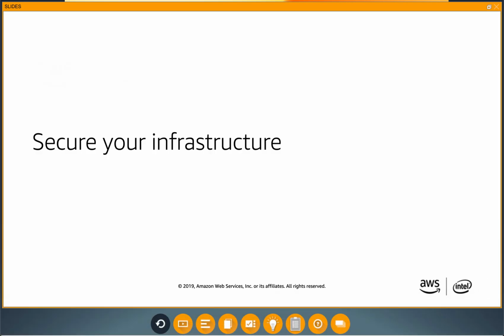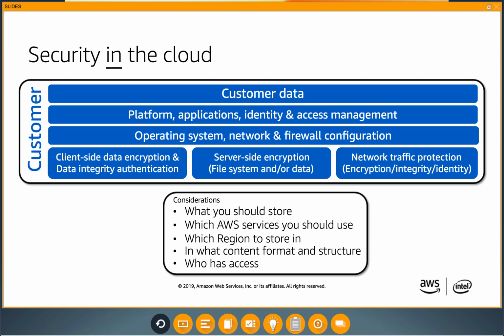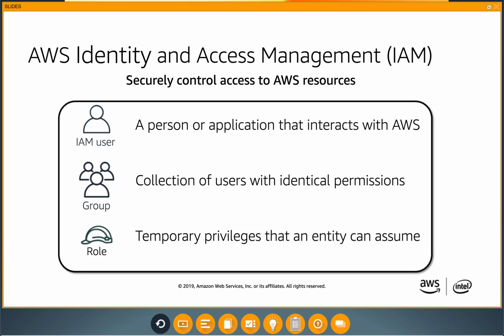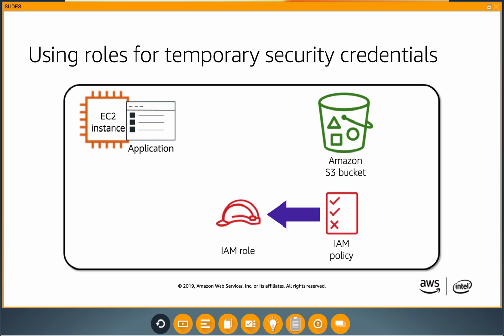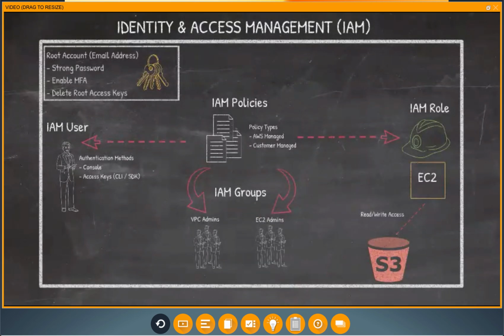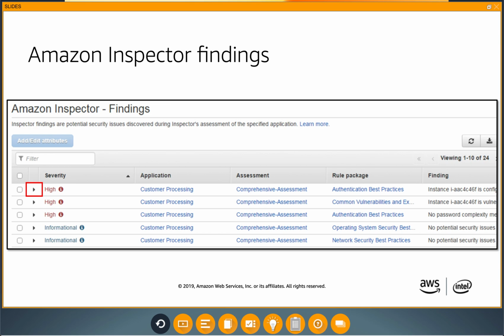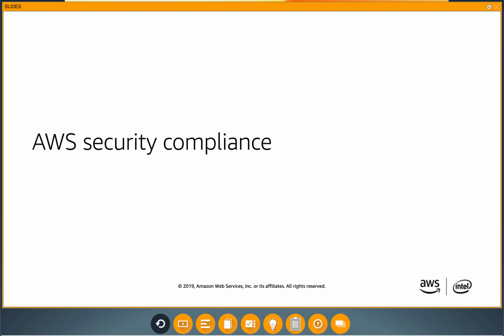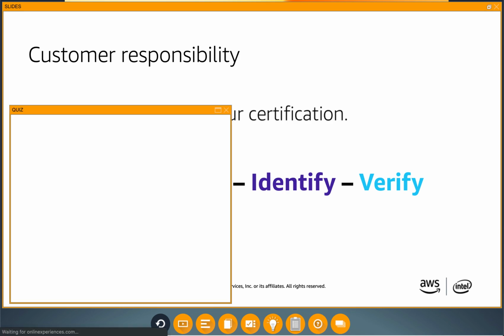Module 4: Secure your cloud applications | AWSome Day Online Conference 2019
Module 4: Secure your cloud applications

Speaker:
Sander Veenstra, Technical Trainer, AWS

AWSome Day Online Conference is a free, online training event that provides a step-by-step introduction to the core AWS services for compute, storage, database and networking. AWS technical experts explain key features and use cases, share best practices, walk through technical demos, and be available to answer your questions one-on-one.

Agenda
Module 1: Introduction to the AWS Cloud
This module covers the value of cloud and the benefits of adopting AWS Cloud.
Module 2: Getting started with the cloud
This module covers several of the AWS categories and services – what the services do, when and how to use them.
Module 3: Building in the cloud
This module covers several services to support building in the cloud from having scalable applications, monitoring your resources, automating deployments, connecting and sharing data, and content delivery.
This module covers how AWS approaches securing the cloud, along with the AWS Shared Responsibility Model, AWS Access Control and Management, AWS Security Compliance Programs, and resources available to you in better understanding AWS Cloud security options.
Module 5: AWS Pricing, Support and Architecting
This module covers fundamentals of AWS support plans, elements of pricing for several key services, as well as AWS Architecting, which includes the Well-Architected Framework and reference architectures for Fault Tolerance & High Availability and Web Hosting.

AWSomeDayOnlineEvent-11/19